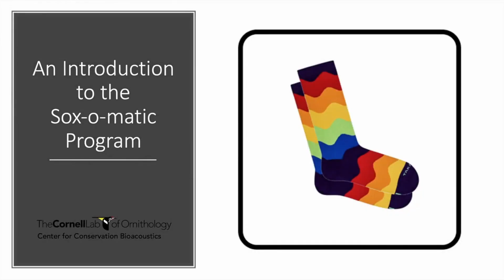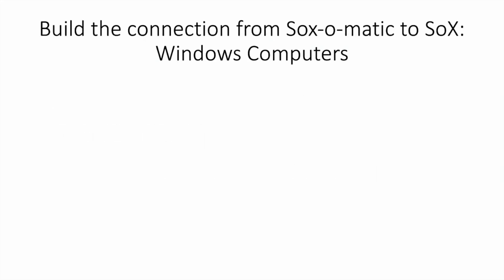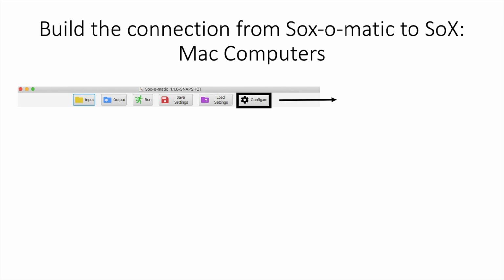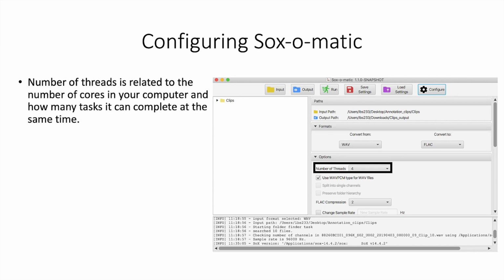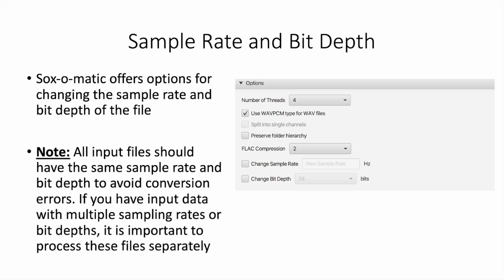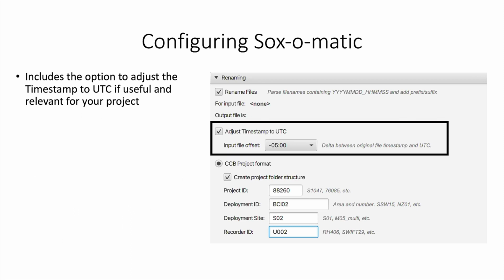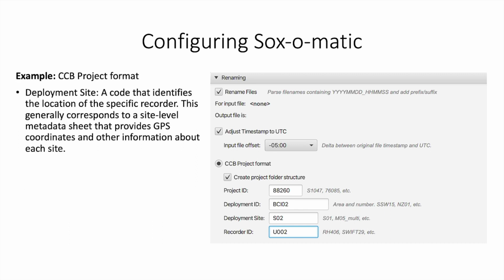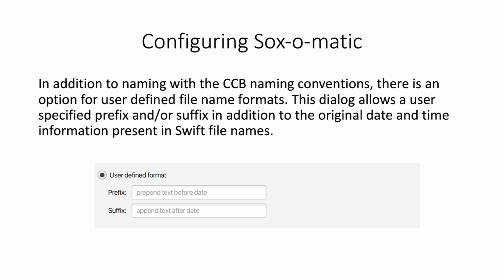Introduction to Sox-o-matic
Description of how to download and use the Sox-o-matic audio management software